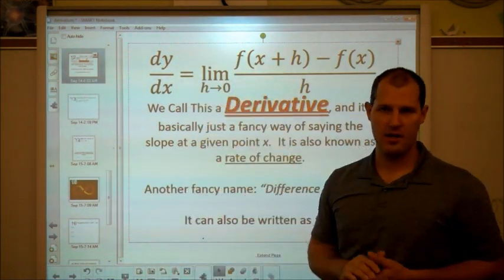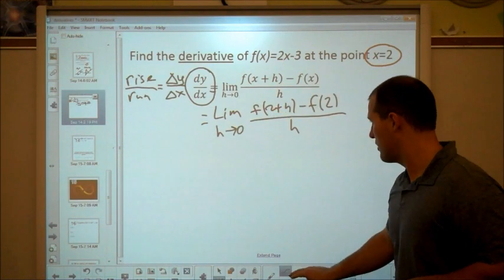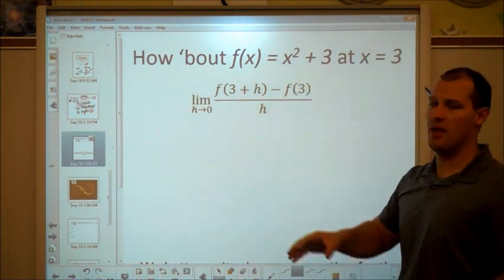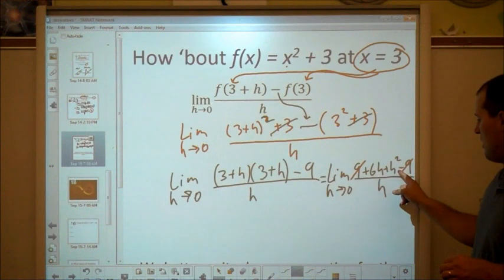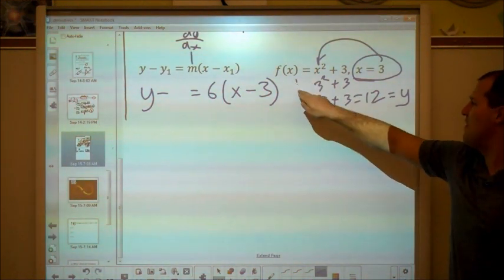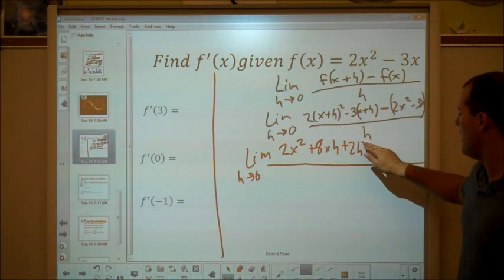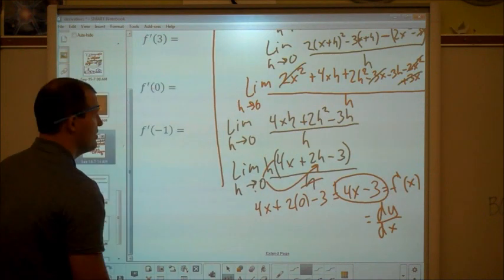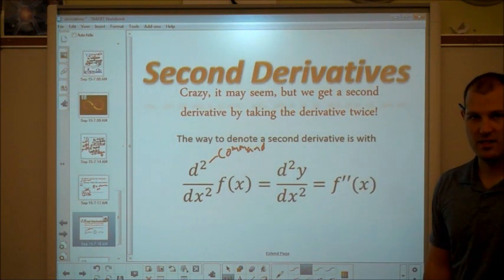Derivatives Lesson 1, The Difference Quotient